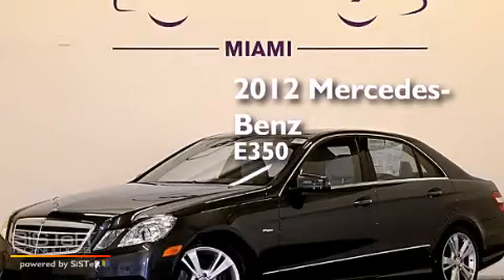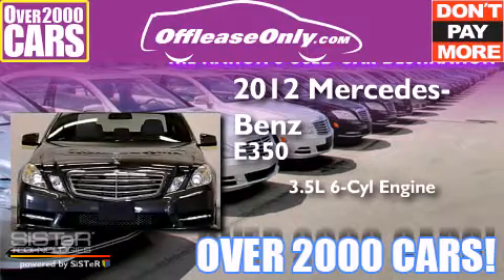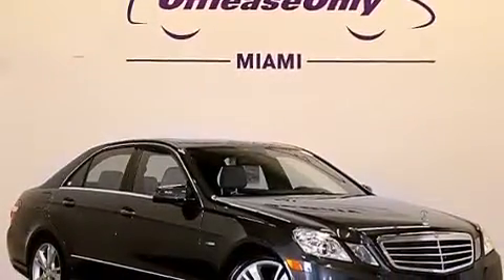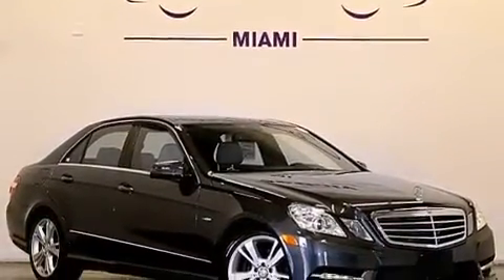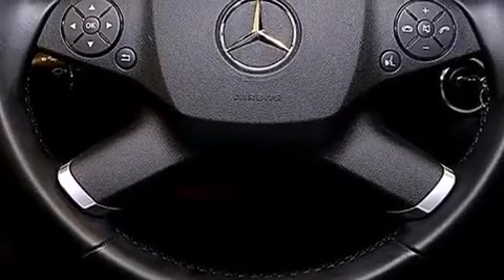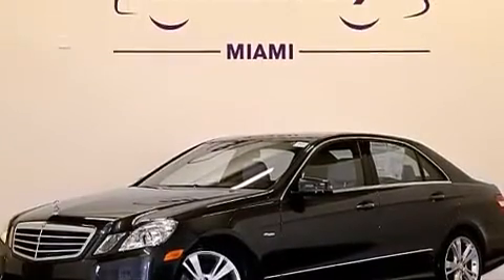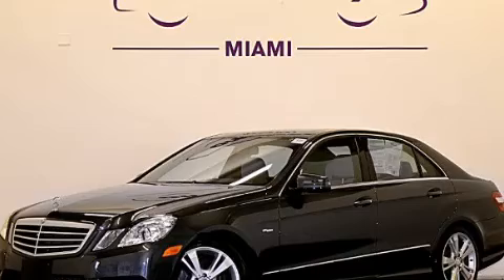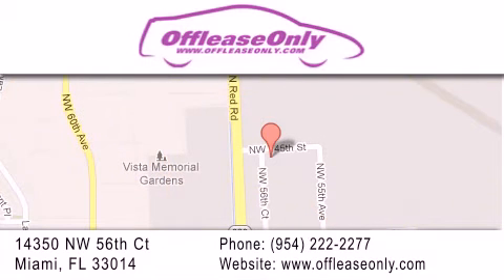2012 Mercedes-Benz E350 4MATIC AWD Hialeah Fl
We have been honored to serve the Miami FL area , we promise that your experience at our dealership will exceed your expectations ! Year : 2012 Make : Mercedes-Benz Model : E350 Engine : Gas V6 3.5L/213 Trans . : Automatic Exterior : Steel Grey Metallic Miles : 27,214 Interior : Ash/Dark Grey Stock : 70993 OffLeaseOnly Miami 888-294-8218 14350 NW 56th Ct.